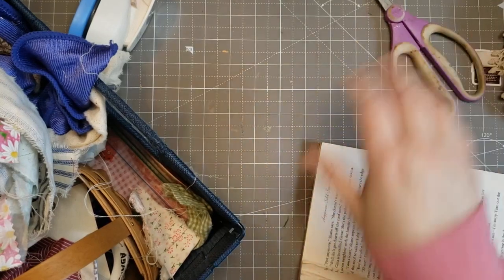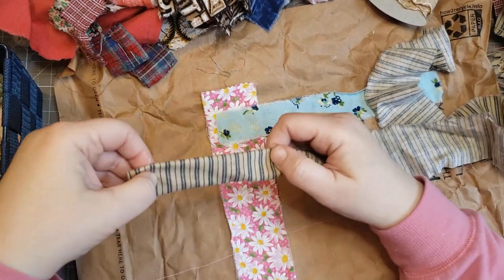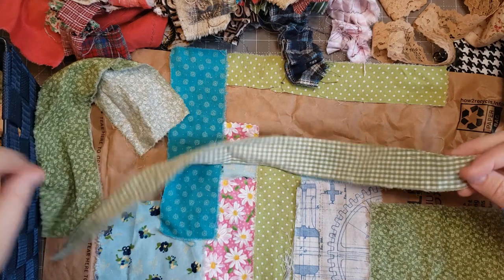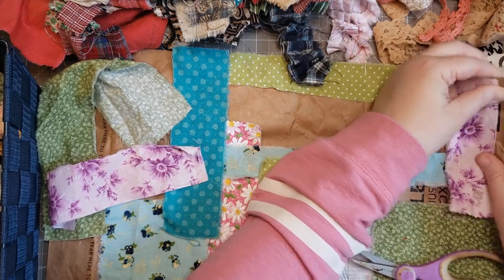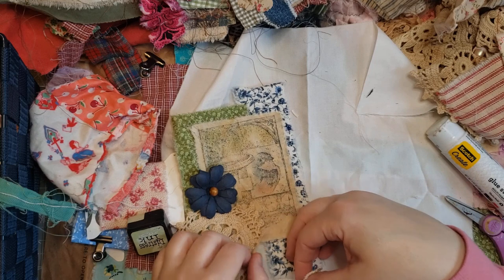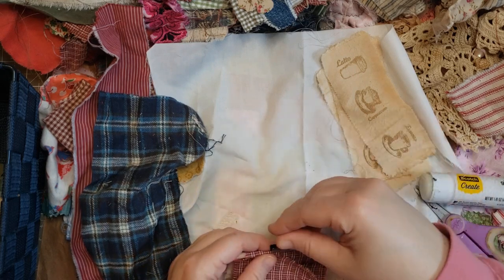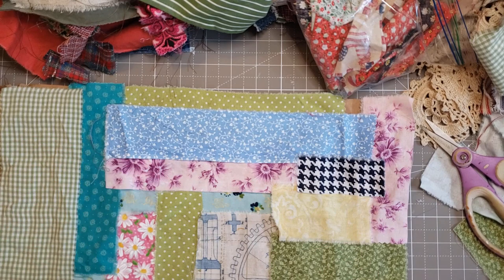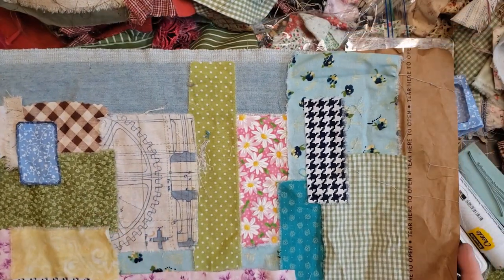making a mixed media fabric journal cover and other stuff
I use up some fabric scraps with a little squirrels along the way.